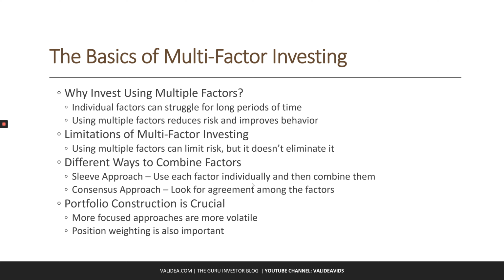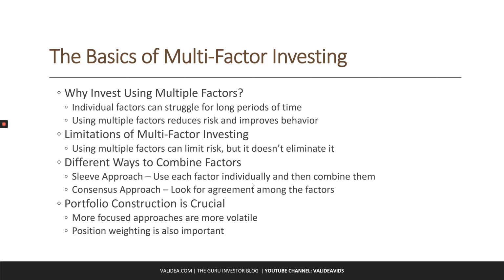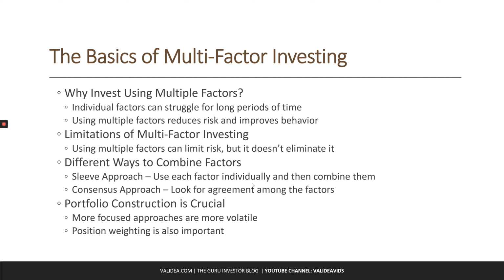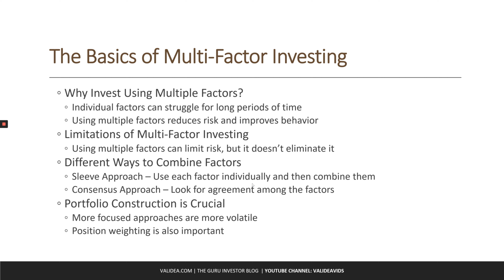Validea University: The Basics of Multi-Factor Investing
In theory, multi-factor investing offers investors an opportunity to blend factors together to reduce risk and smooth out those bad periods. But implementing it in the real world can be challenging. In this video, we look at the basics of multi-factor investing and things to keep in mind when building multi-factor portfolios.

For more Validea University videos, please follow our channel on YouTube

ABOUT VALIDEA

Validea is a web-based investment research tool that analyzes stocks using a series of systematic, fundamentally-oriented investing models that are based on the strategies of Wall Street legends and other proven investing methods. The service consists of 22 “guru”-inspired models and time-tested investment strategies that are used in individual stock analysis, new investment idea generation, model portfolios, stock ratings and additional features like our ETF models portfolios and the ETF screener, market valuation tool and trend following system.